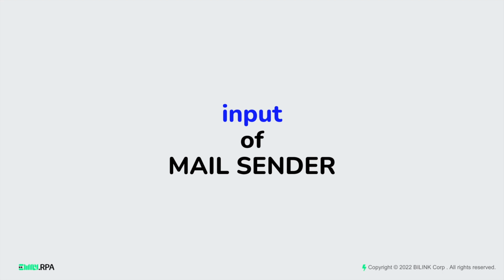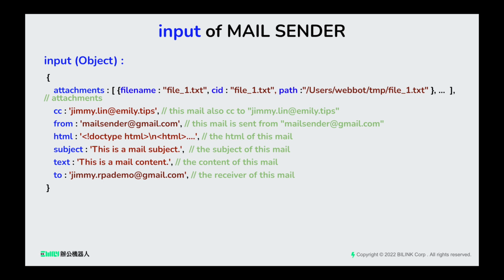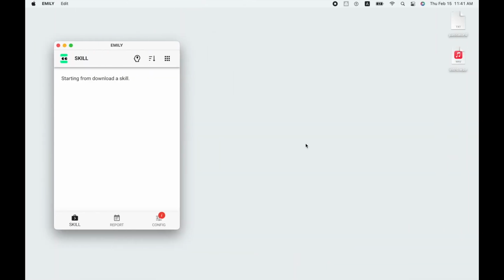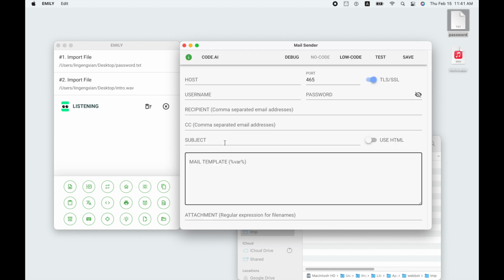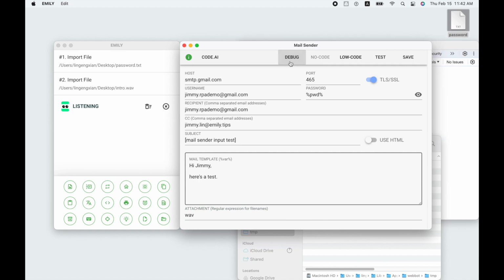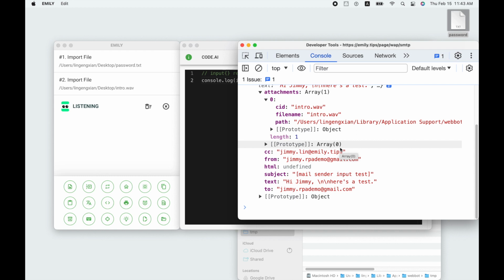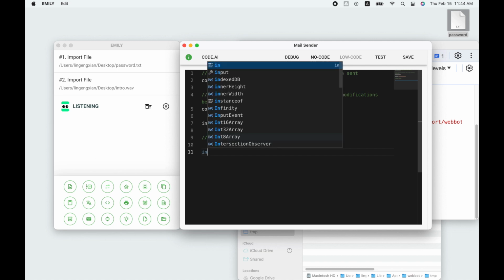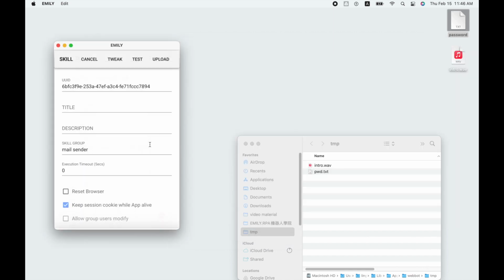Introduction of low-code in MAIL SENDER. Email Automation #5 ｜ EMILY.RPA Academy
0:00 input of mail sender
1:32 demo input
3:47 low-code of mail sender